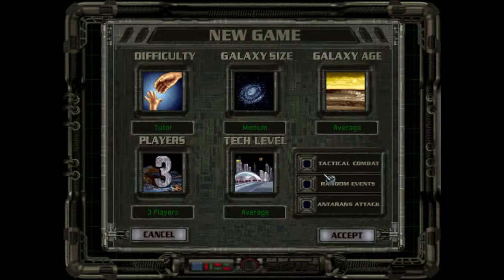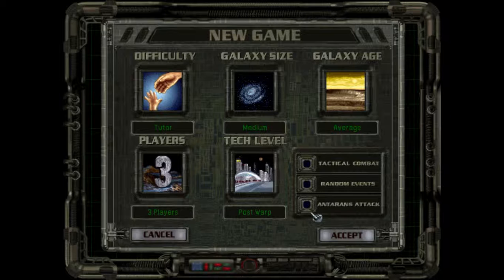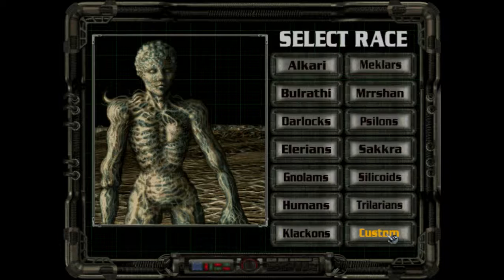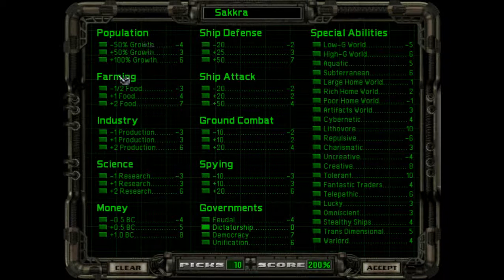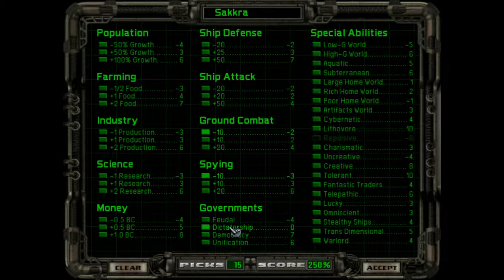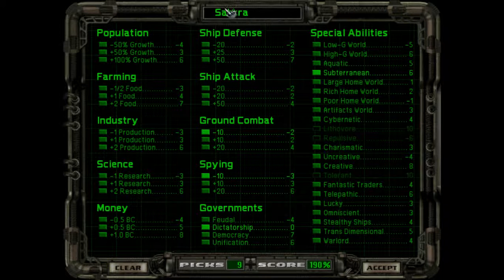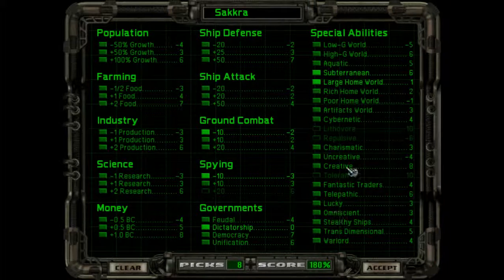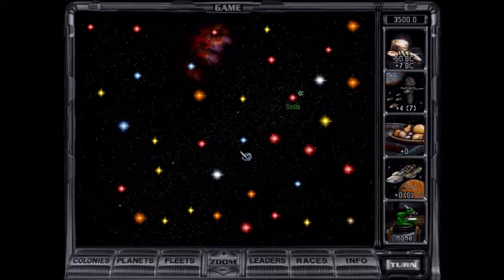Master of Orion II Tutorial Setup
Here I go over how to setup your MOO2 game and create an awesome/fun-to-play/optimized race.